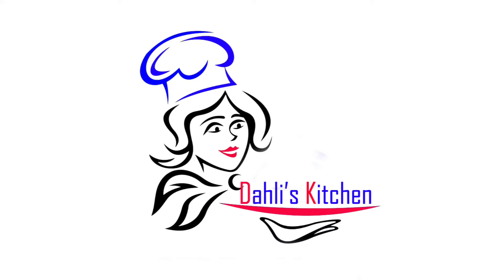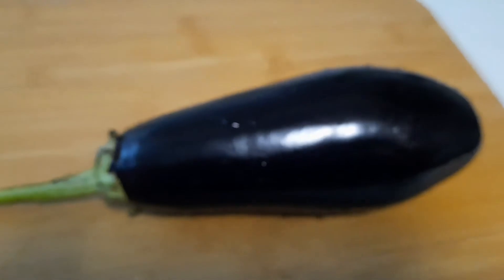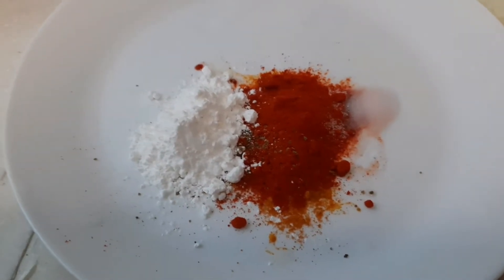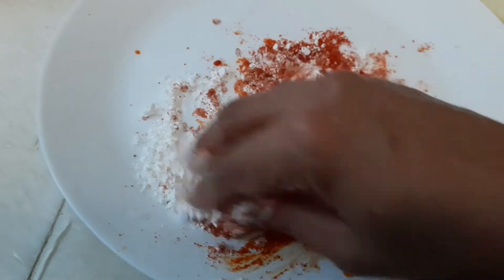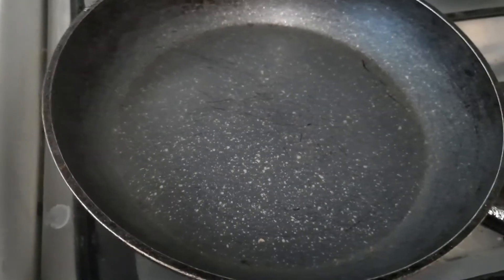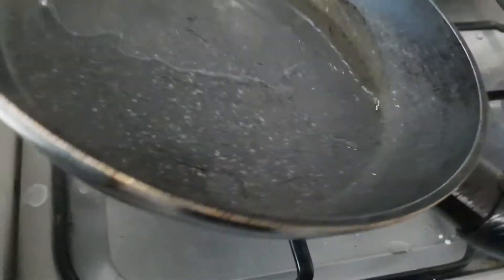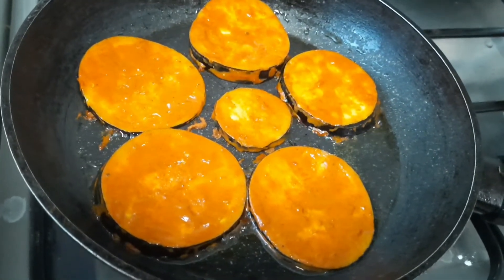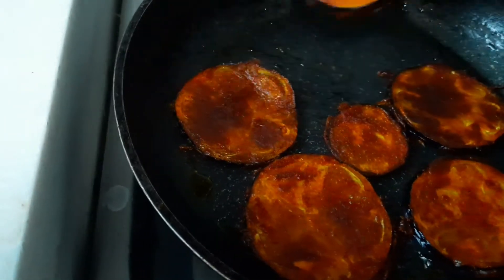Brinjal Fry/Crispy Tasy Egg Plant Fry/ Brinjal Tast Recipe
Brinjal Fry